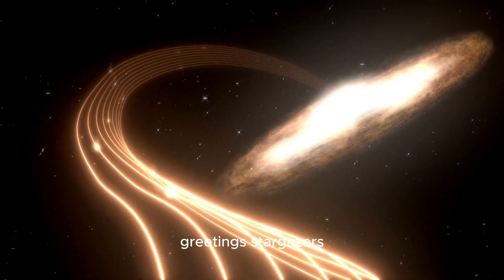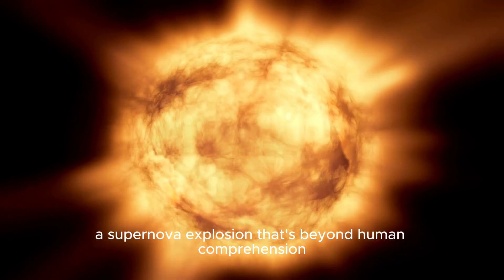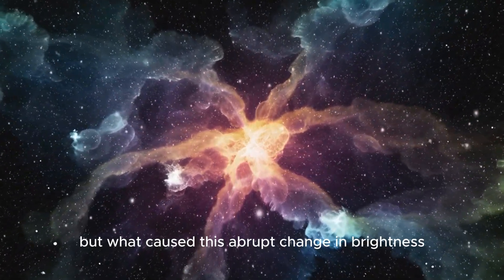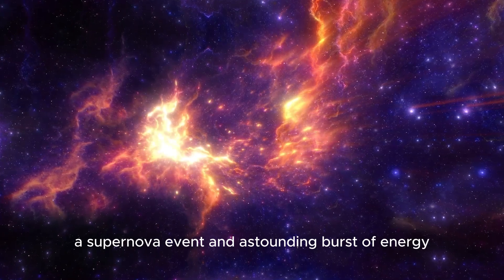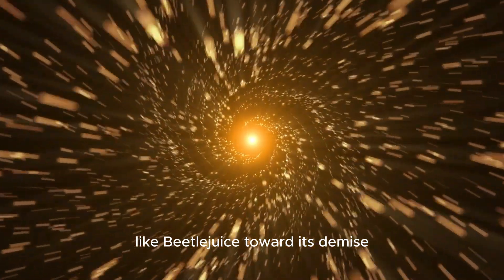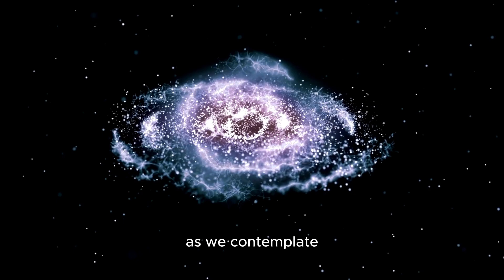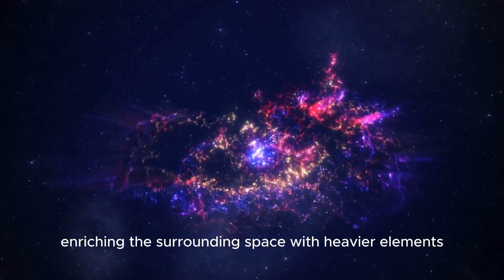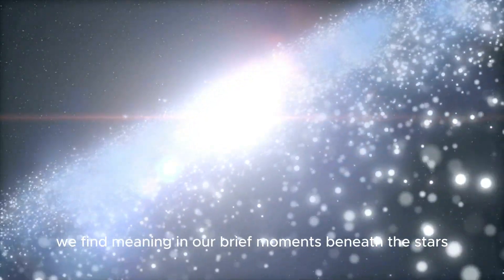Neil deGrasse Tyson: Betelgeuse Just Exploded – The Sky Will Never Be the Same!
In an explosive new update, renowned astrophysicist Neil deGrasse Tyson reveals that Betelgeuse has just exploded! 💥 This star's massive supernova could light up the night sky like never before, visible from all over the world. 🌌✨ But what does this mean for our understanding of the universe and the future of our sky? Find out how this cosmic event could change everything we thought we knew about stars and space! 🌠🔭

Timestamps:
00:00 - Introduction: Betelgeuse’s Massive Explosion
01:00 - What Happened to Betelgeuse?
03:00 - How This Supernova Will Affect the Night Sky
05:00 - The Science Behind the Explosion
07:00 - What This Means for Our Future in Space
09:00 - Conclusion: How Will We Witness This Cosmic Event?